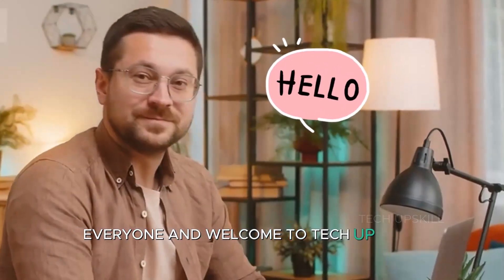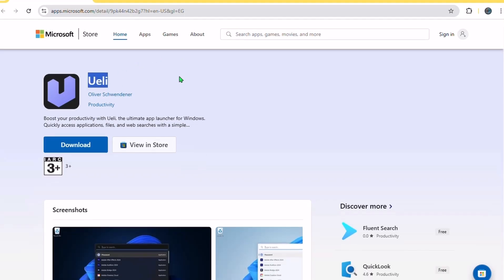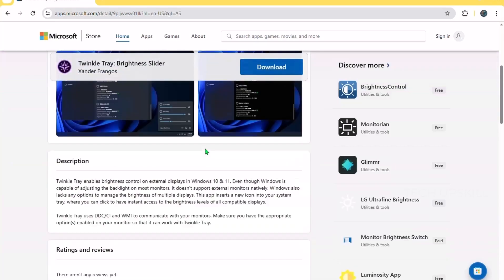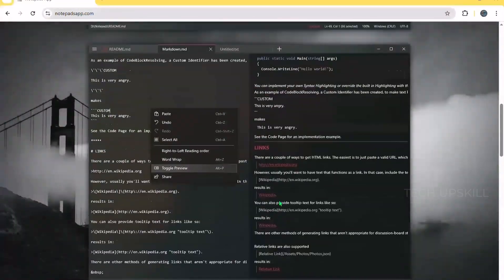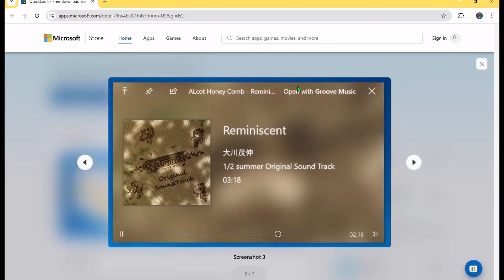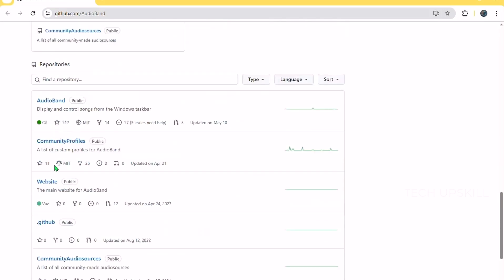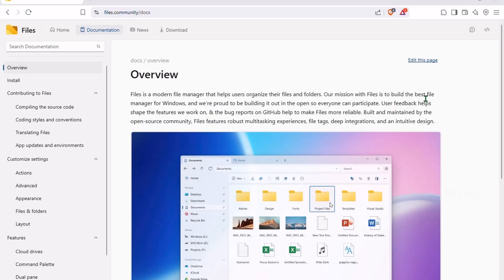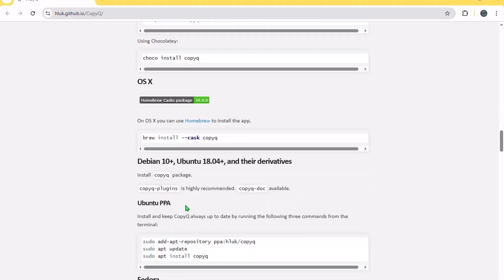Modern Windows Apps Must Have Will Transform Your PC 🎯 Top 10 Free Software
Discover stunning Windows Apps must have for Windows 11! Upgrade your desktop with these Free Windows Software 2025 and beautifully designed tools that enhance both look and functionality.

⌘ In First Comment

⏱️ Timestamps ⏱️
0:00 Intro
1:01 Ueli
1:46 Twinkle Tray
2:26 FileFlow
3:02 Notepads App
3:33 Lively Wallpaper
4:06 QuickLook
4:41 Volume Controller
5:18 AudioBand
6:02 Files
6:53 CopyQ